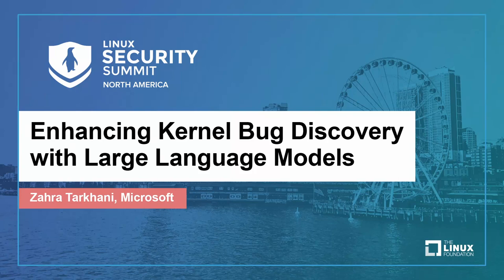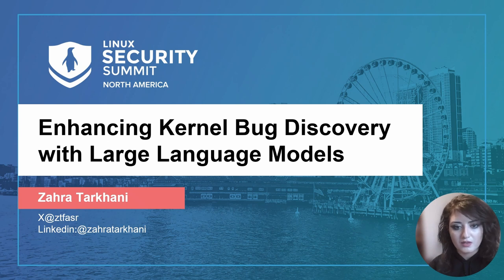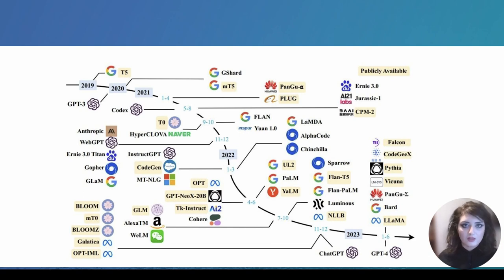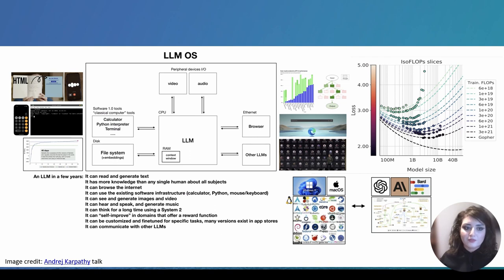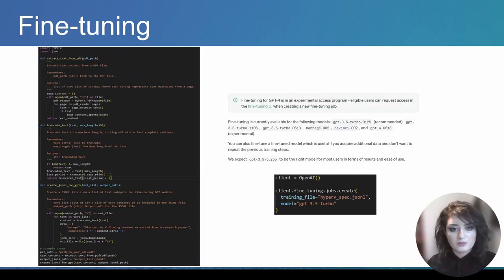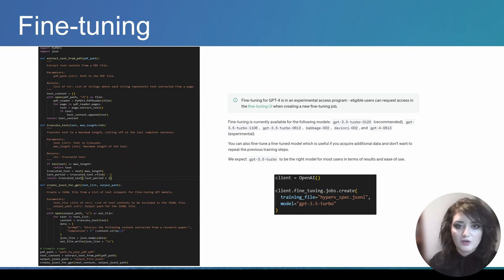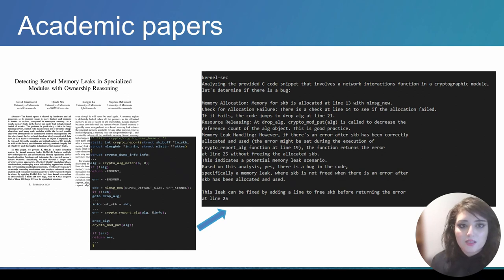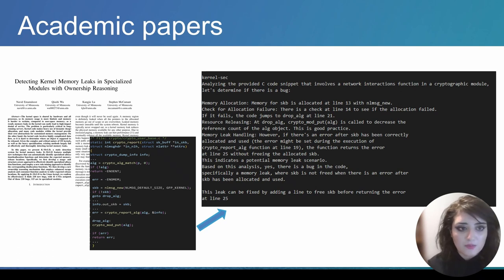Enhancing Kernel Bug Discovery with Large Language Models - Zahra Tarkhani, Microsoft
Large language models (LLMs) that are trained for tasks related to code, such as code generation, do not always perform well at detecting vulnerabilities in code, especially a complex codebase like the Linux kernel, even though they have huge potentials. In this talk, we introduce a framework for finding bugs and analyzing security for the Linux kernel that uses security specific LLMs along with vulnerability data and attack descriptions to improve finding and examining vulnerabilities. We describe how this framework operates on multiple kernel modules and interfaces between kernel and hypervisor like VBS (Virtualization based security). We demonstrate that LLMs need not only reasoning skills, but also deep analyses like data-flow analysis, symbolic execution, and diverse code information to accurately identify different vulnerabilities. We also discuss unresolved challenges towards providing a semi-automatic LLM-assisted Kernel vulnerability detection and patching tools.